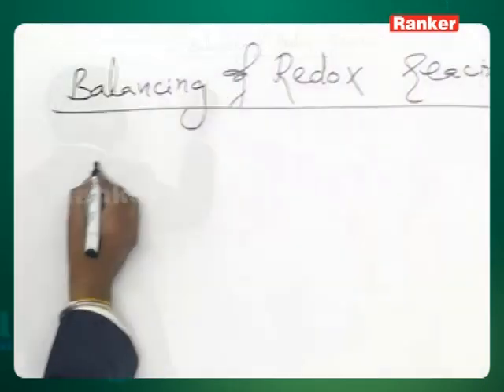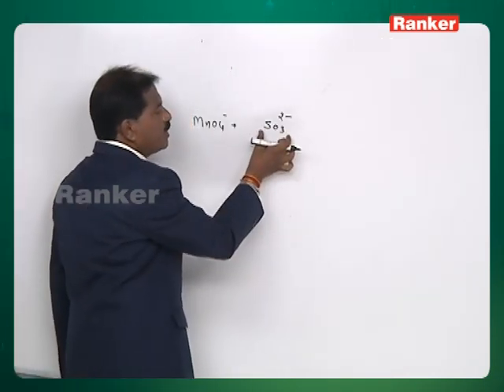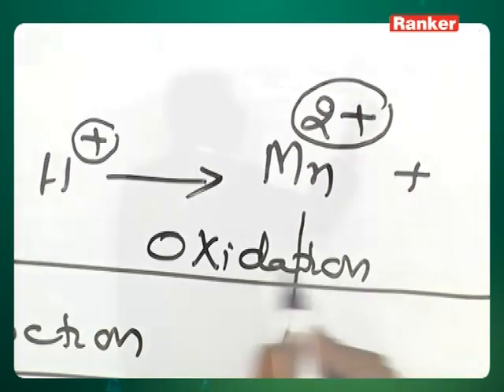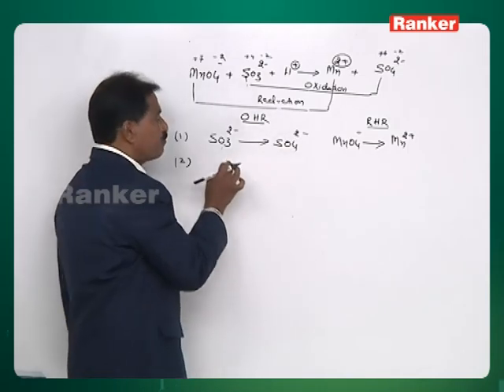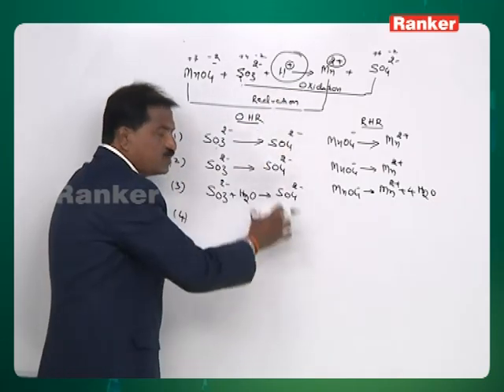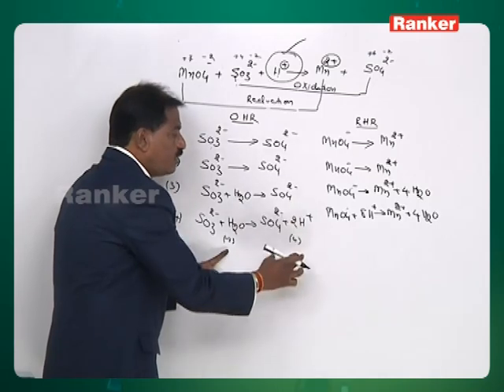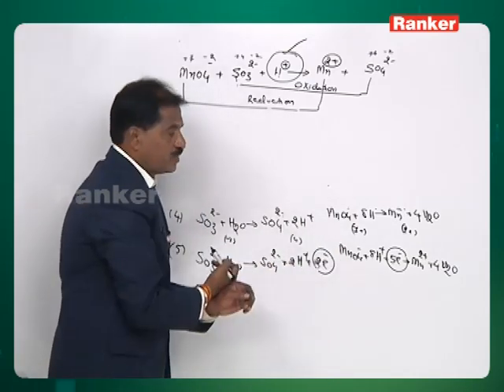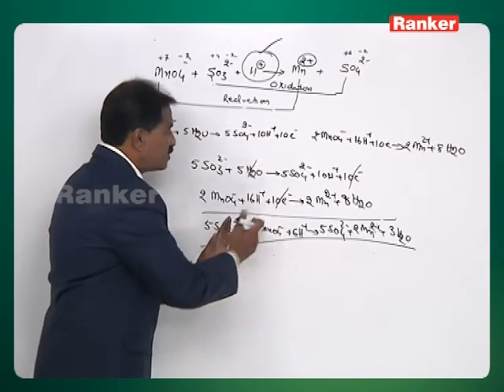CHEMISTRY UDAY KUMAR BALANCING OF REDOX REACTIONS 256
This lecture video primarily deals with the Redox Reaction (Balancing of Redox Reaction) which is enclosed with Chemistry and is briefly explained by Dr. P. Udaya Kumar Sir

# Rankers Learning # Redox Reaction # Balancing of Redox Reaction # Chemistry